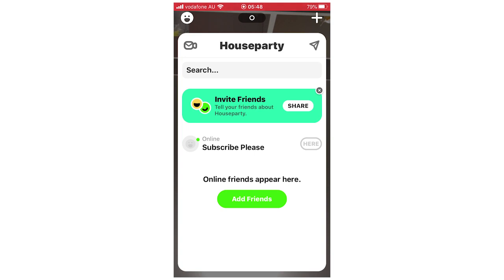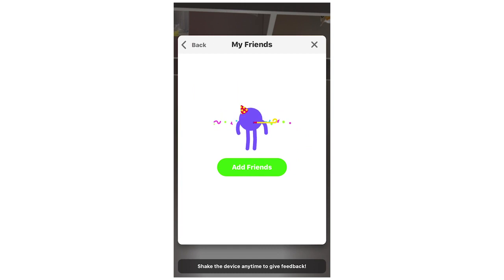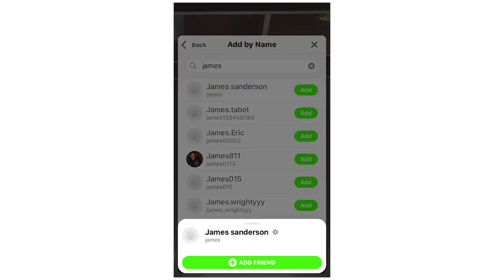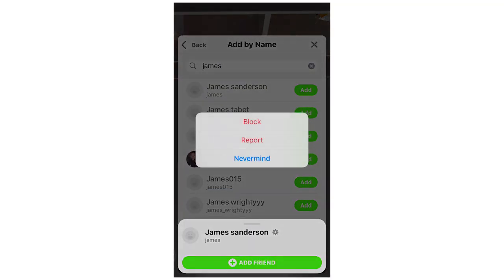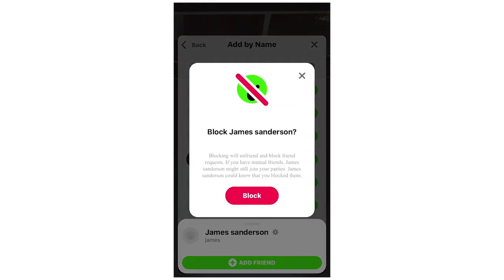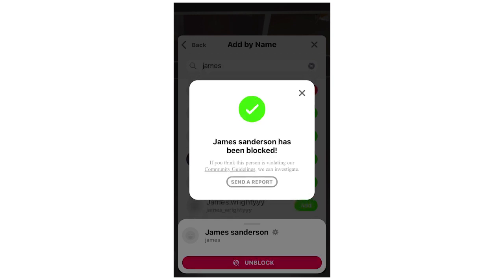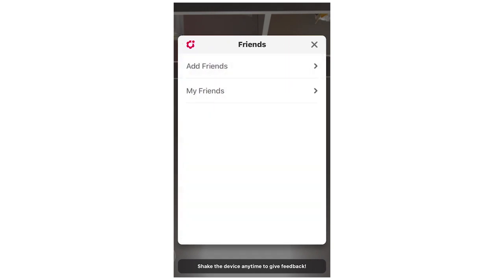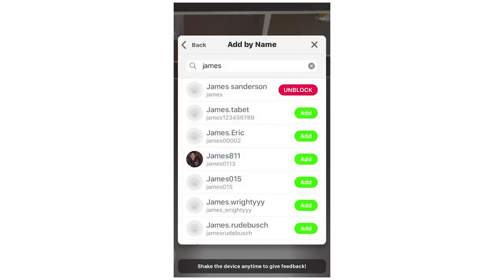How to Block and Unblock Someone on Houseparty App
How to Block and Unblock Someone on Houseparty App. Step by step instructions of how to how to un block and block friends on your phone for Android and iOS operating systems with the house party app new update in 2020. You can do this on Samsung Mobile, Apple iPhone, Nokia Mobiles, LG Phones, Huawei Mobile's, ZTE Phone's, Google Devices, Sony Device's & the TCL Device. This tutorial guide commentary voice over is done by a native English language speaker.